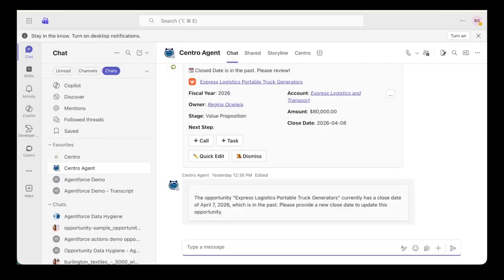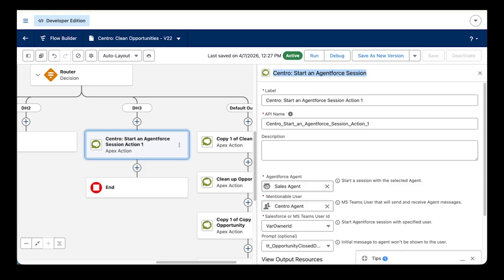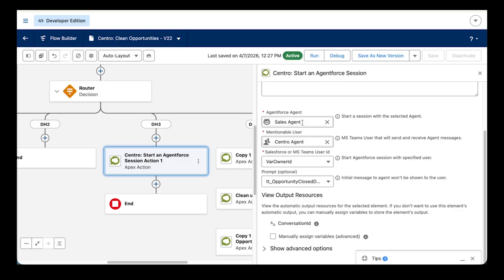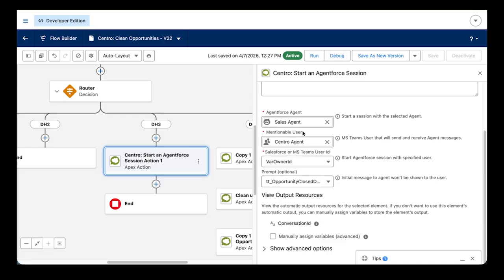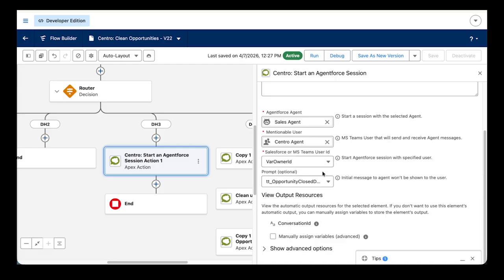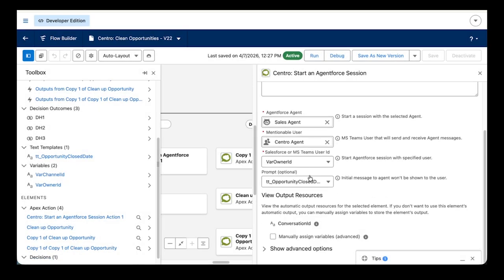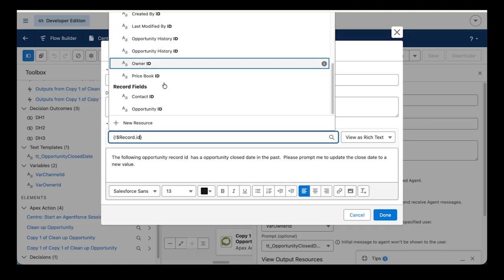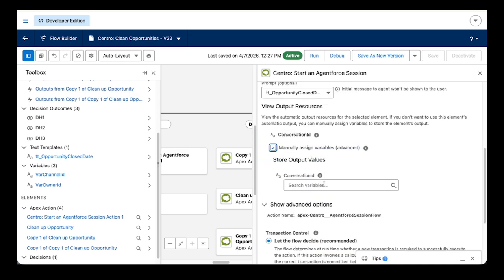How to Setup Agentforce Action Prompts for Microsoft Teams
Learn how to proactively prompt sales reps in Microsoft Teams to update Salesforce data using Agentforce and Centro.

In this demo, we walk through how to configure Centro’s new “Start a Session with an Agentforce Agent” action inside Salesforce Flow, allowing you to automatically notify users when data hygiene issues need attention.

In this example, when an Opportunity close date is in the past, a record-triggered Salesforce Flow automatically starts a session in Microsoft Teams with an authenticated Agentforce Sales Agent, prompting the opportunity owner to update the close date—without needing to log into Salesforce or manually invoke AI.

This is a major shift from traditional AI workflows: instead of asking reps to prompt the agent, the agent proactively prompts the rep where they already work—in Microsoft Teams.

In this video, you’ll see how to configure:

• Record-triggered Salesforce Flow
• Centro Start Agentforce Session flow action
• Agent selection and authenticated employee agents
• Microsoft Teams app mentionable user setup
• Dynamic user routing based on Opportunity Owner
• Prompt templates using Salesforce record variables
• Dynamic data hygiene prompts for pipeline accuracy
• Conversation output variables for downstream automation
• Follow-up actions like posting record blocks and updates

This approach is ideal for:
 • Sales pipeline hygiene
 • Opportunity close date updates
 • Missing field remediation
 • Rep notifications in Teams
 • Agentforce proactive workflows

If you’re looking to improve forecast accuracy, rep adoption, and Salesforce data quality, this workflow shows how to bring Agentforce directly into Microsoft Teams with proactive action prompts.